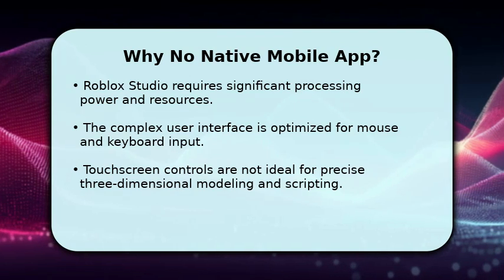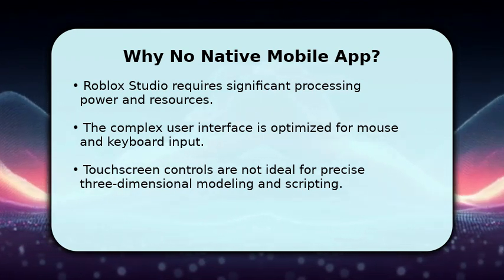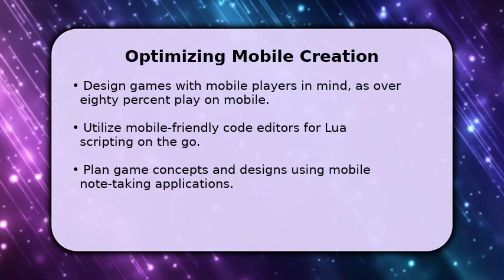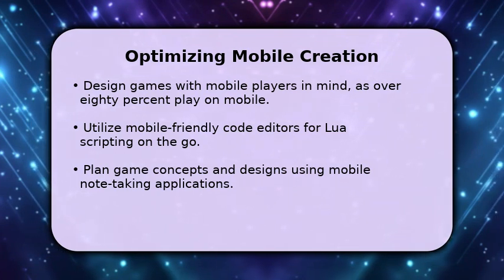How to Get Roblox Studio on Mobile 2025 - Full Guide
▸ :^) Get the latest version of Roblox Studio for mobile devices in 2025. Learn how to download and install it on your Android or iOS device. This tutorial covers everything you need to know about getting started with Roblox Studio on mobile.

Roblox Studio mobile, download Roblox Studio 2025, install Roblox Studio on Android, Roblox Studio for iOS, mobile Roblox Studio guide, how to get Roblox Studio on mobile, Roblox Studio latest version, mobile game development, Roblox Studio tutorial, get started with Roblox Studio